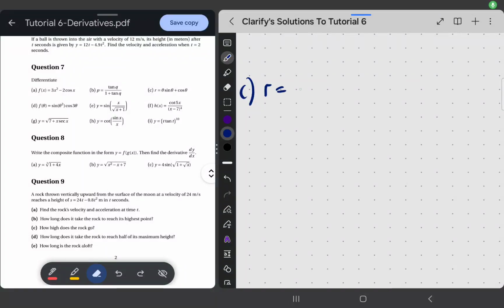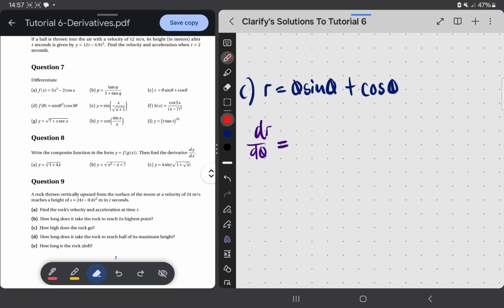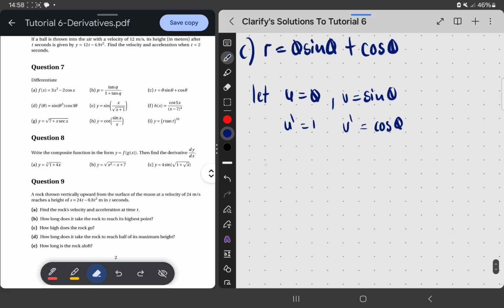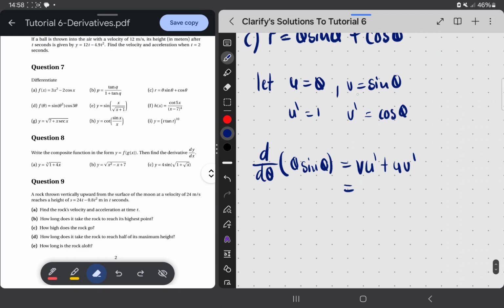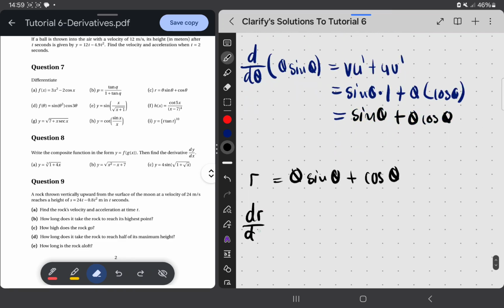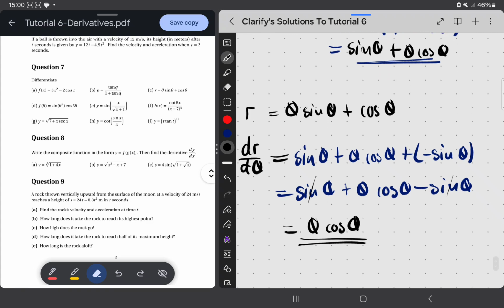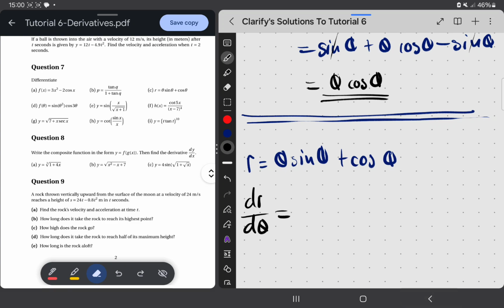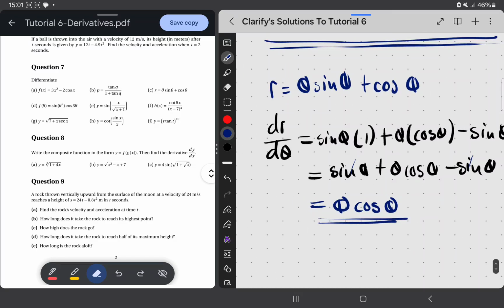2025 Tutorial 6 - Question 7c